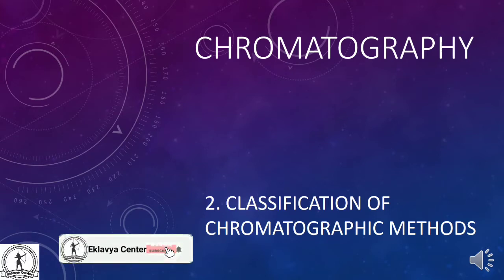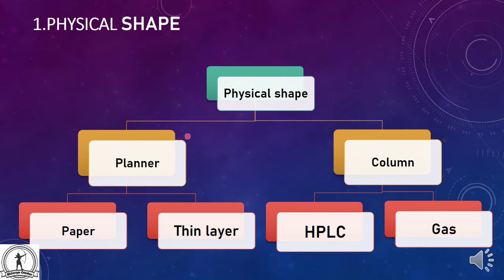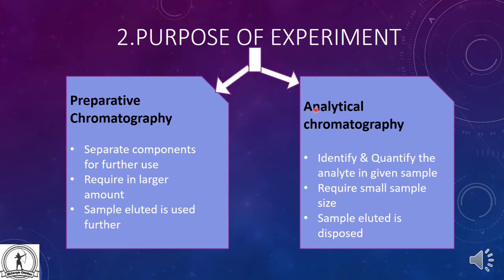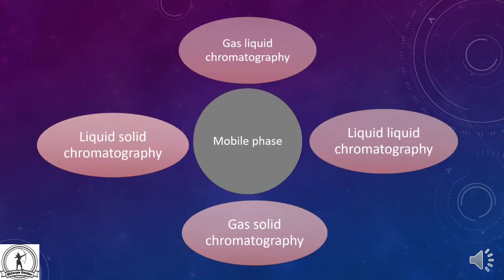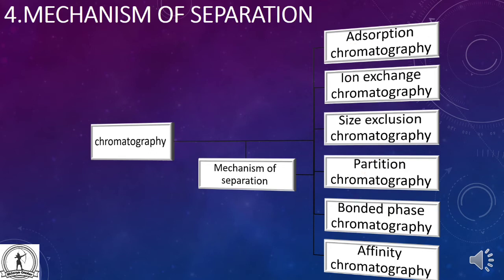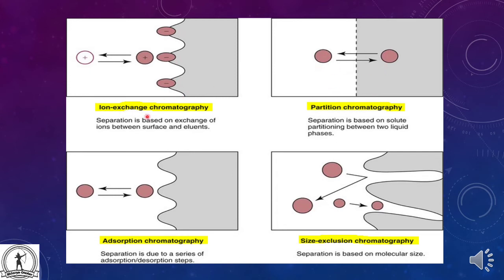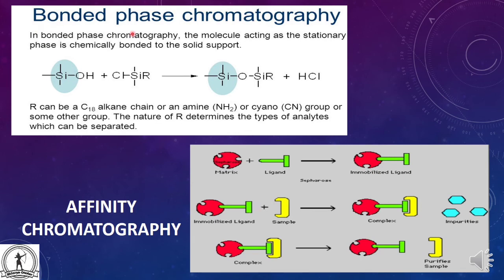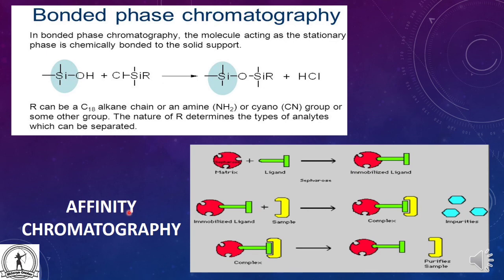Chromatography || Classification of Chromatography || PART-2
Hello Friends
Welcome to this channel, In this video you will learn Classification of chromatography and other chromatography like
Absorption chromatography
Partition chromatography
Size-exclusion chromatography
Ion exchange chromatography
Bonded phase chromatography
Affinity chromatography